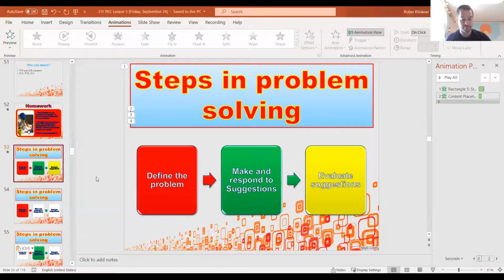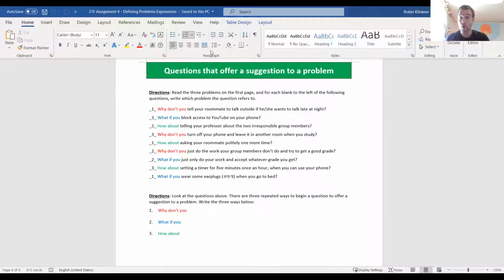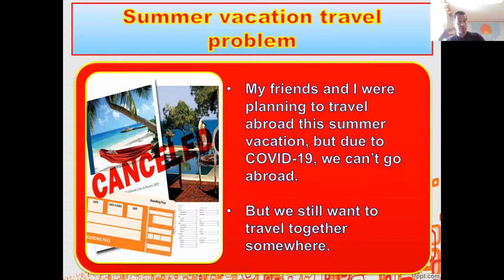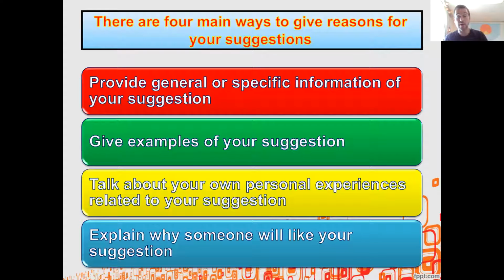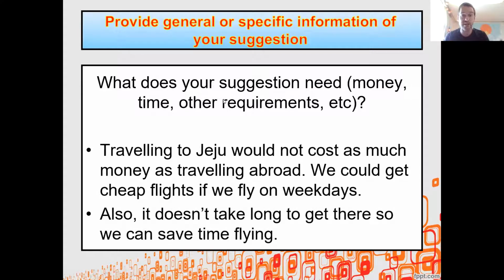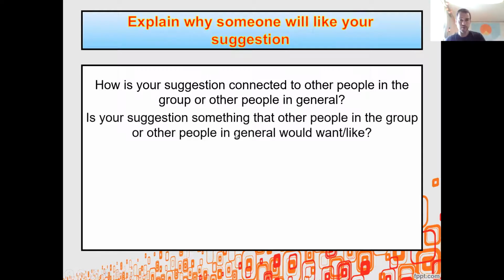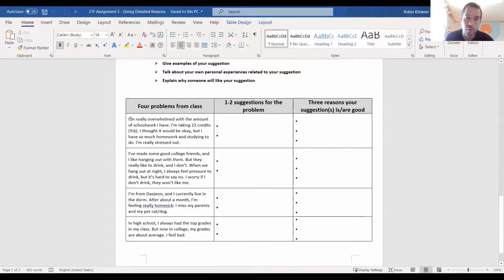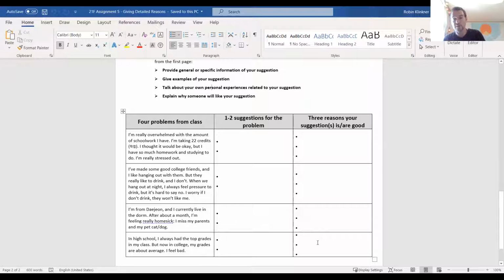Directions for Assignment 5